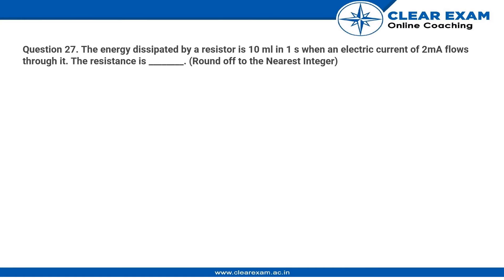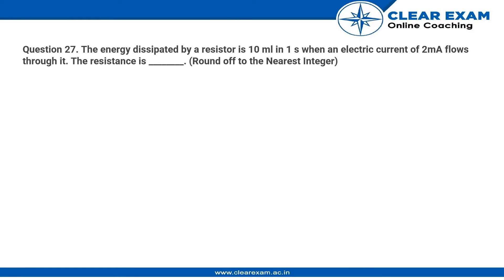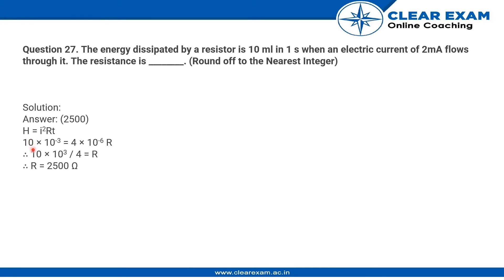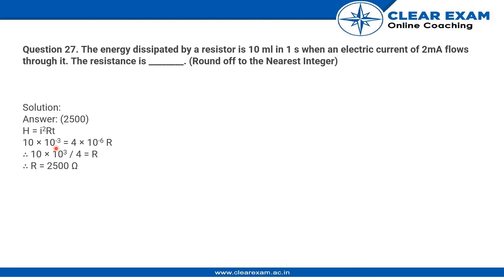JEE MAINS Previous Year Paper 2021 | 16th March Shift2 | PHYSICS | ClearExam | Sec B Question 07